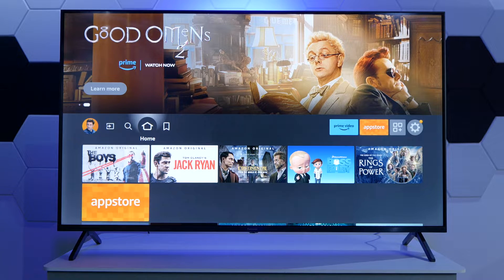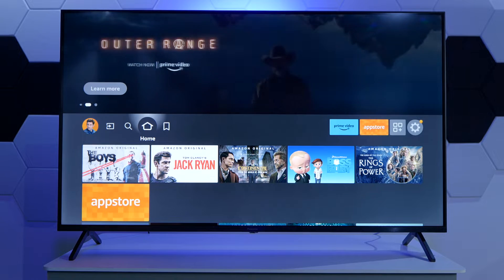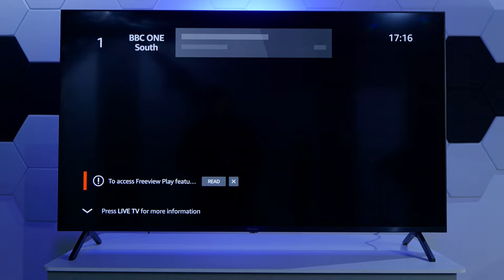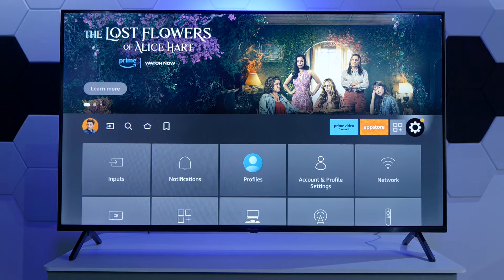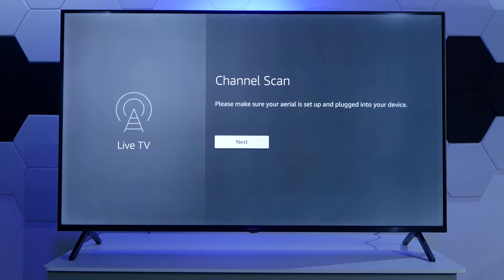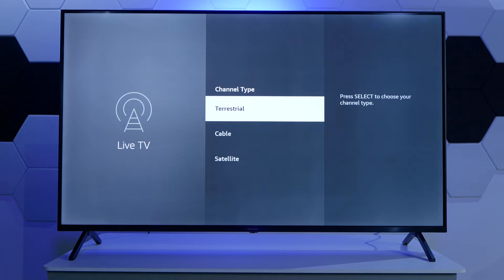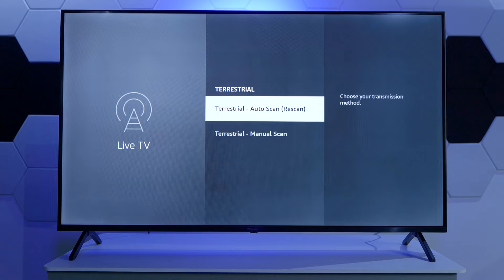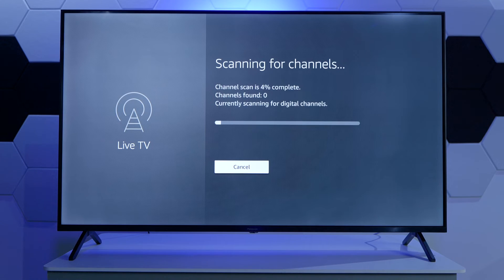How to retune the channels on an Amazon Fire TV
In this video we outline exactly what you need to do to retune the channels on an Amazon Fire TV.

This video applies to the following models:
All Panasonic Amazon Fire TVs